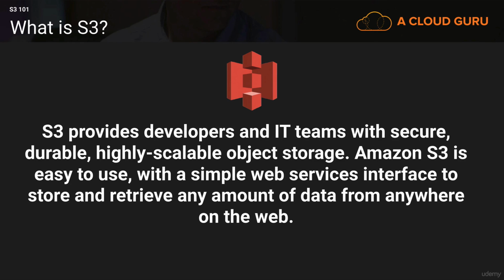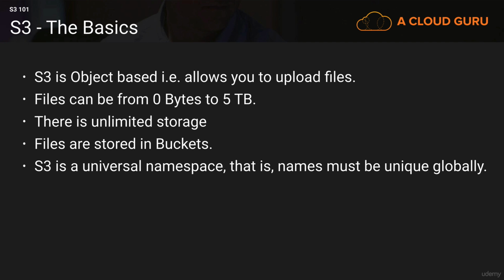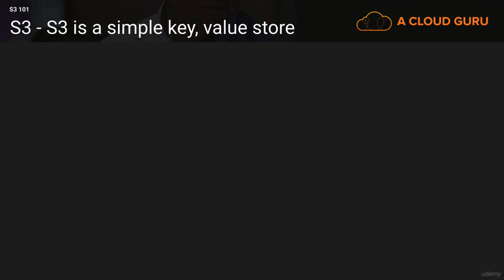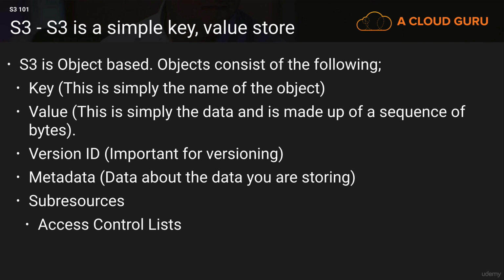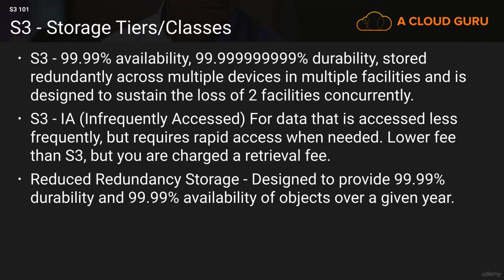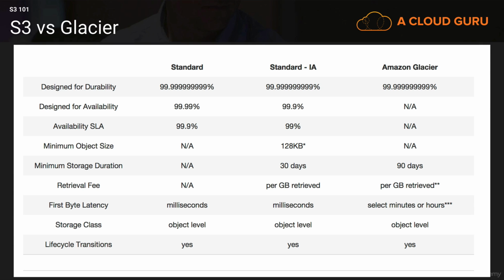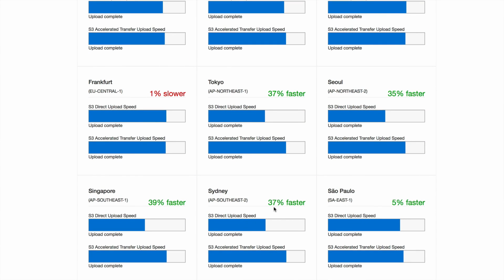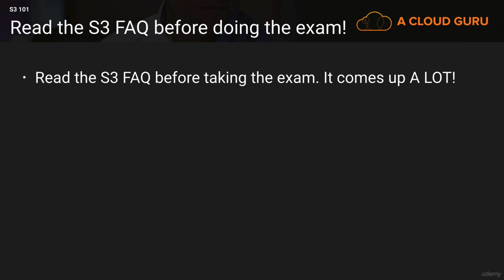14 S3 101